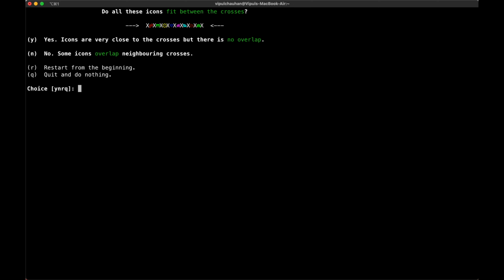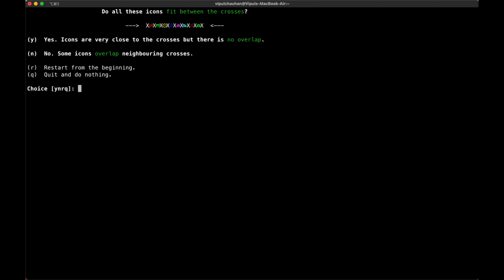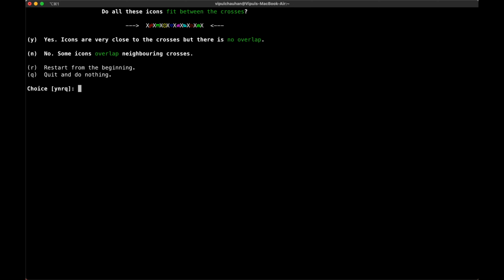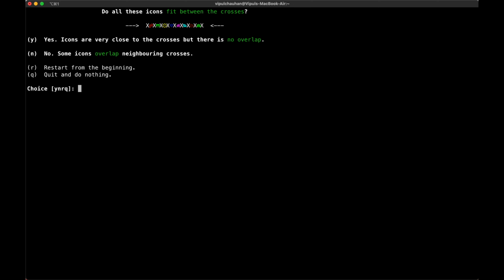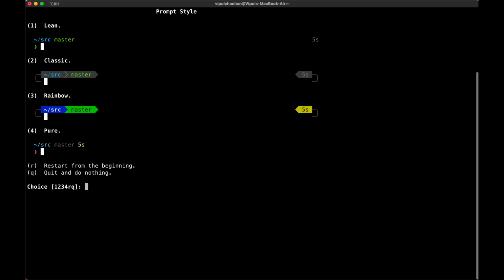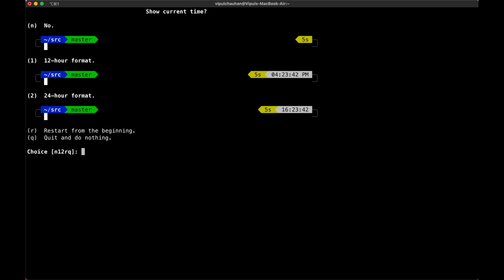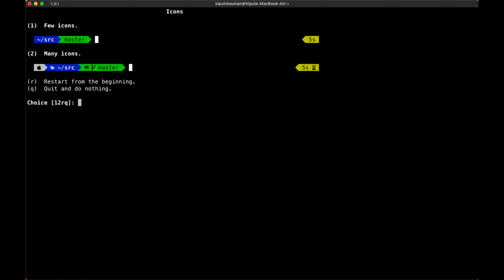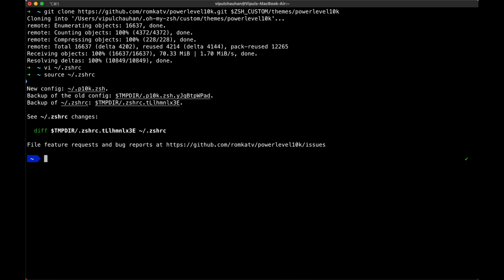Revamp Your Old Terminal: A Stylish Makeover Tutorial!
Are you tired of your dull and uninspiring terminal window? Say goodbye to boredom and hello to a terminal that's as stylish as it is powerful! In this tutorial, we'll walk you through the step-by-step process of transforming your terminal into a sleek and personalized command center.

From installing essential tools like Homebrew and iTerm2 to customizing your shell with Oh My Zsh and the PowerLevel10K theme, we'll cover everything you need to know to elevate your terminal game. Plus, we'll show you how to install the Meslo Nerd Font for optimal readability and style.

Whether you're a seasoned developer looking to spruce up your workflow or a tech enthusiast eager to explore the world of customizable terminals, this tutorial is for you. So grab your favorite beverage, fire up your terminal, and let's embark on this exciting journey together! Don't settle for a boring terminal - it's time to make a statement with your command line interface. Let's get started!

Timecodes
0:00 - Introduction
00:19 - Installing Homebrew
00:58 - Installing ITERM2
1:15 - Installing Git
1:33 - Installing Oh My Zsh
1:52 - Installing theme Powerlevel10k
2:02 - Changing Default theme to Powerlevel10k
2:32 - Configuring theme Powerlevel10k
3:41 - End